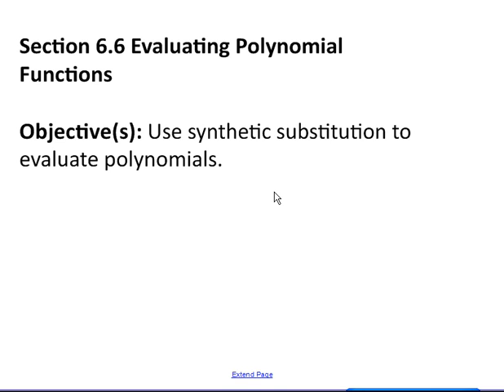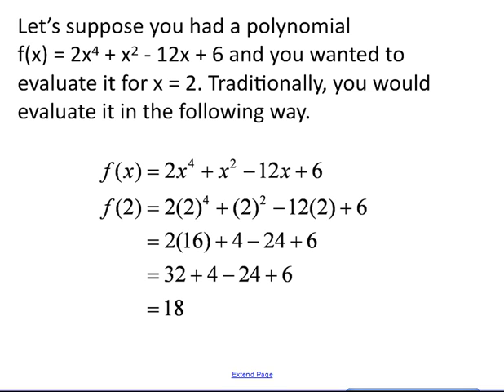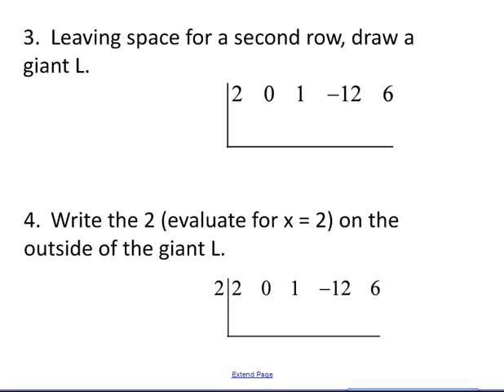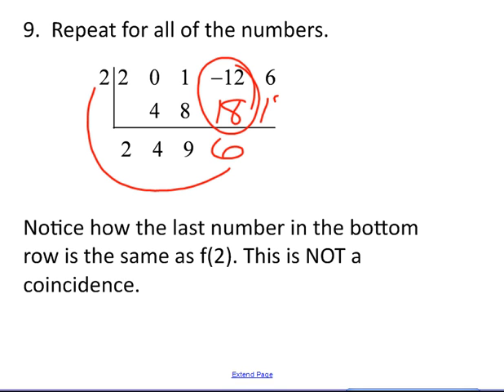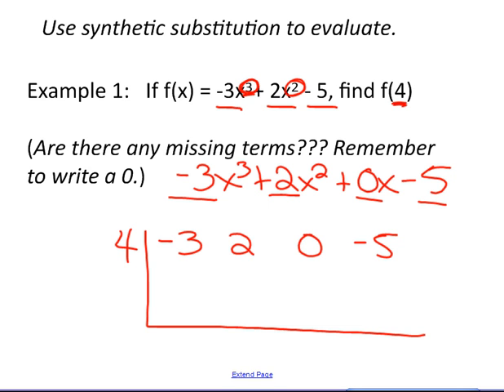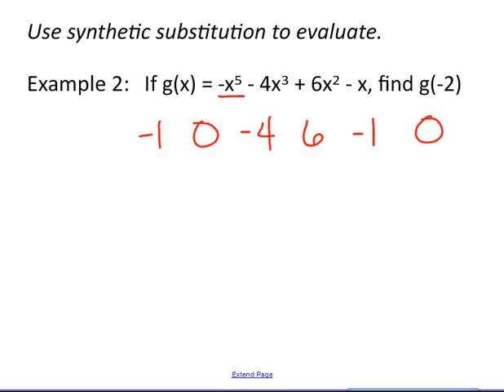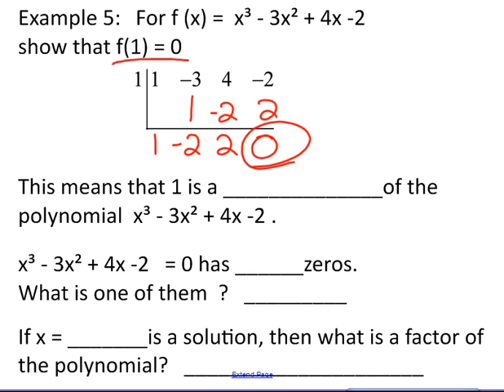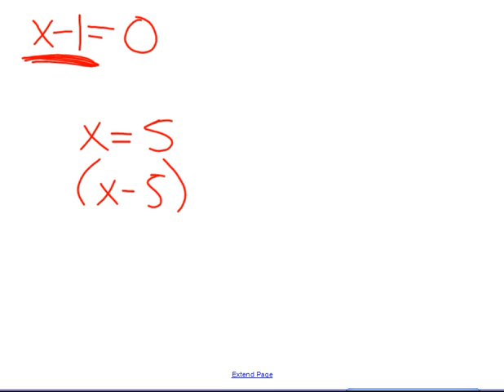Algebra II - Section 6.6